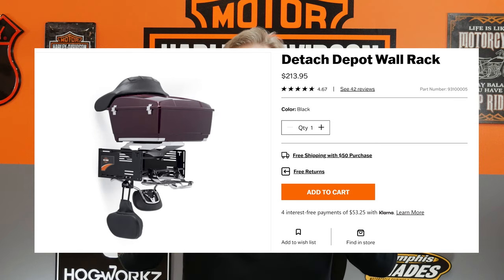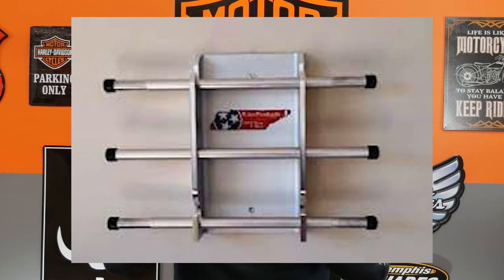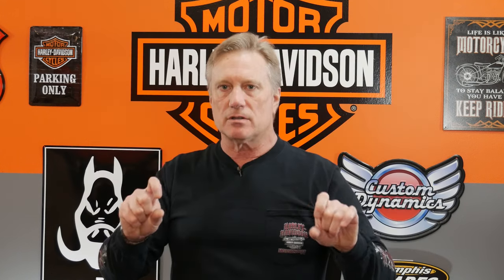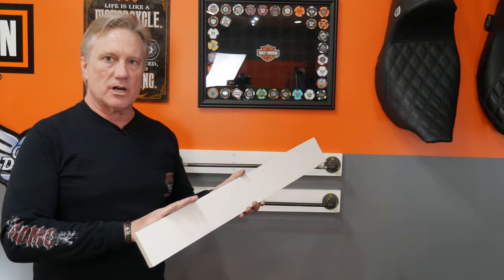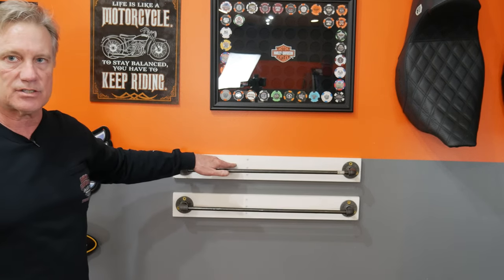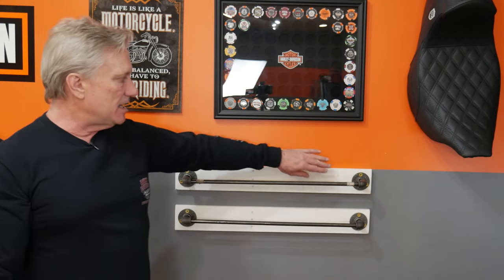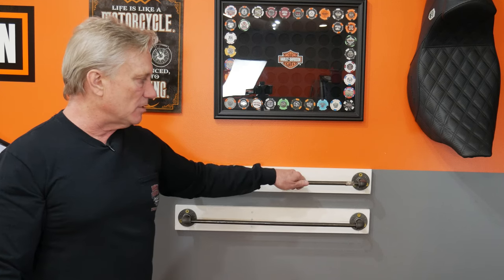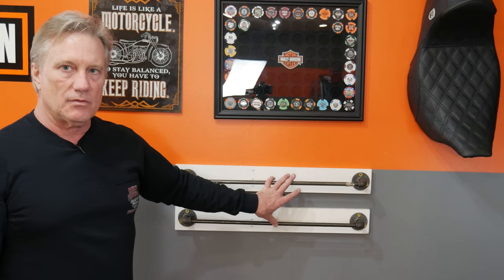Harley Davidson Tour Pack Wall Mount Solutions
In this video, I show you some Harley Davidson Tour Pack Wall Mount Solutions.  As always, the Harley Davidson Tour Pack Wall mount is the most expensive option.  Another option was the Kiss Products Wall Mount, however they are no longer in business.  The final Harley Davidson Tour Pack Wall Mount solution is my DIY version that can be constructed using some items found at you local home center or from Amazon.

Links to the items used in the construction of the Harley Davidson Tour Pack Wall Mount are linked below.

24" tube

10 Pack 1/2" x 2" Pipe

1/2" Pipe Fitting Elbow DN15 Threaded Cast Black Malleable Iron for Steampunk Vintage Shelf Bracket DIY Plumbing Pipe Decor Furniture (10, 1/2")

Floor Flange

1x4 8 ft Board

Deck Screws

Chapters
00:00  Intro
01:32  Wall Mount Options
04:17  HDVIBE DIY Wall Mount
06:26  Mount the Tour Pack on the Wall
06:43  Final Product
07:53  Wrap Up